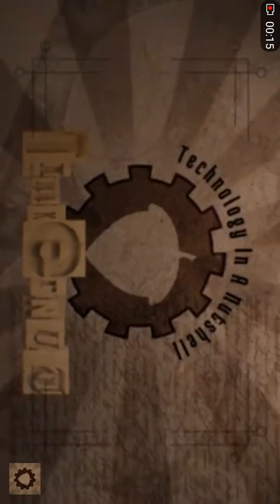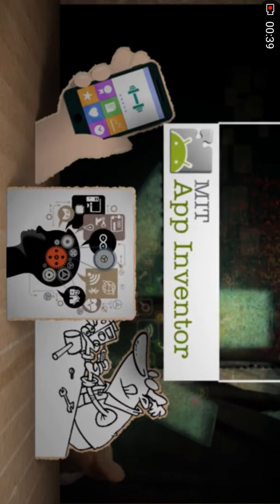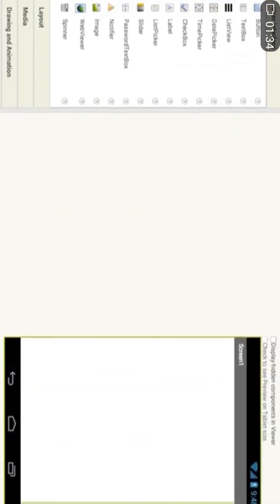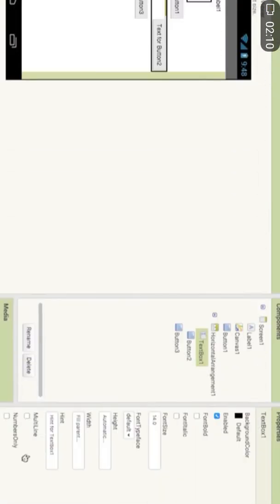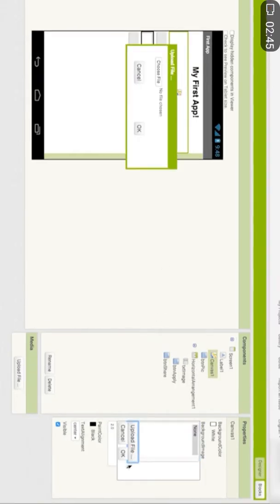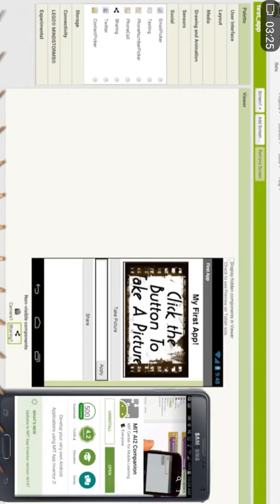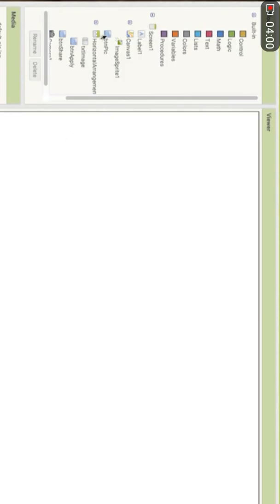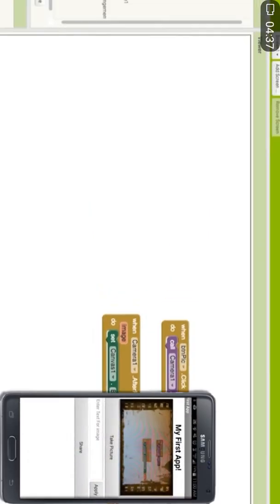create your android apps in 7 minute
esy way to android apps create.